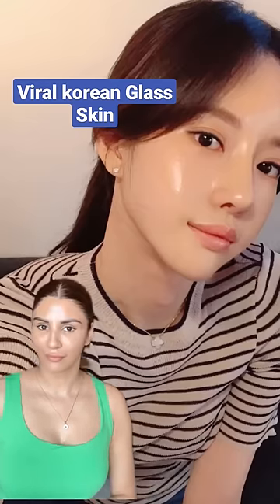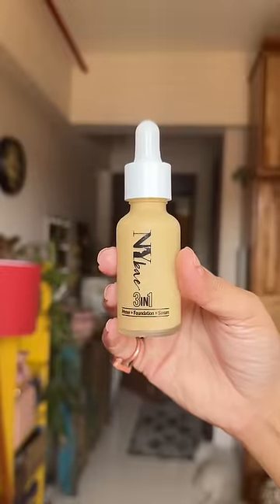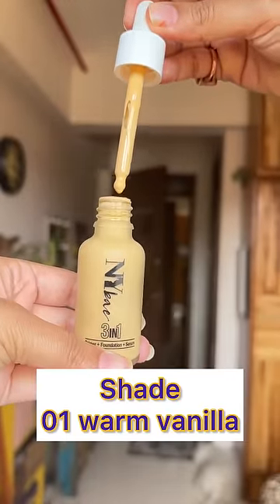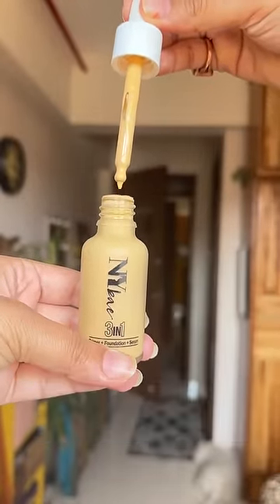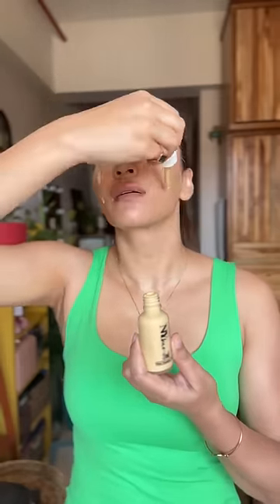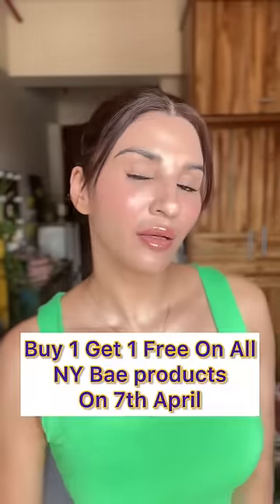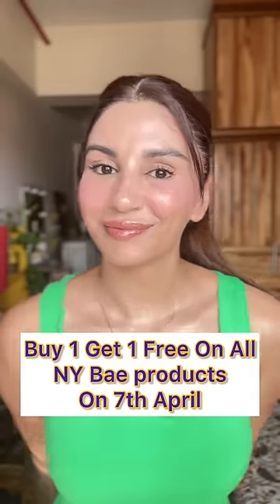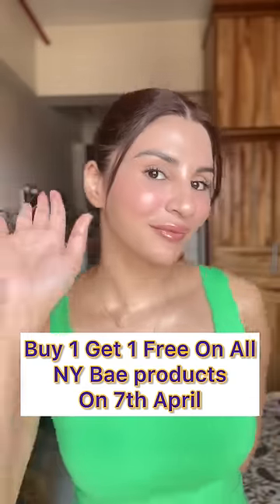GET KOREAN GLASS SKIN 🥰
You can also avail Buy 1, Get 1 FREE on all NY Bae products only on 7th April!                          NY Bae 3 in 1 Primer + Foundation + Serum                                                                                                                                                      NY Bae Truly Matte Liquid Eyeliner - Bold Black